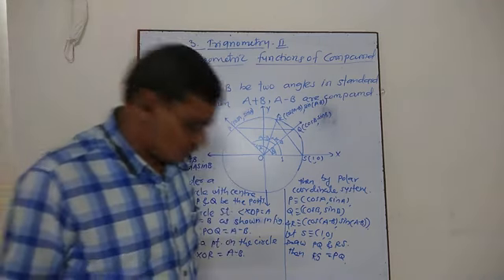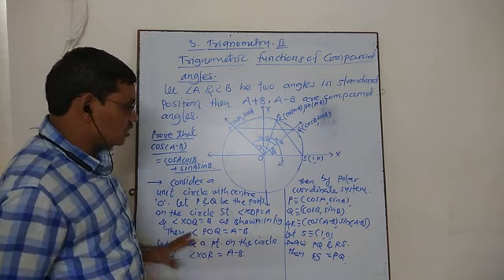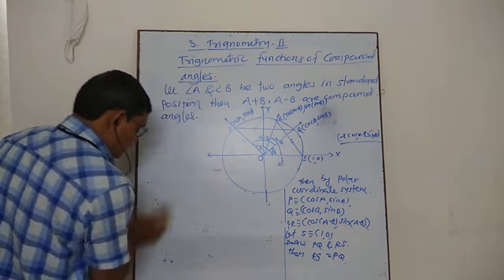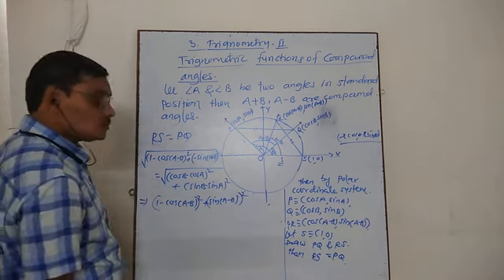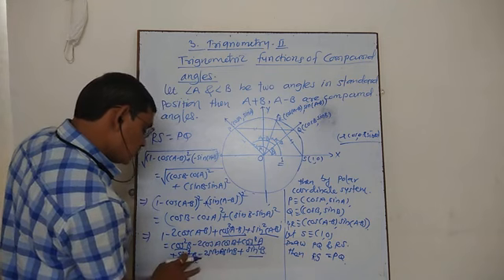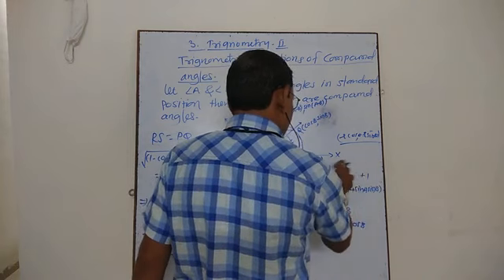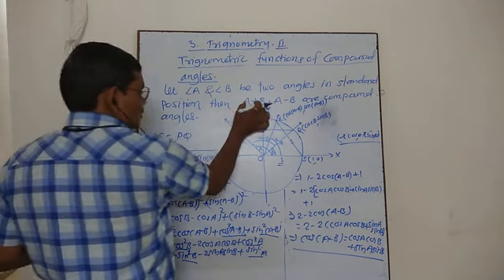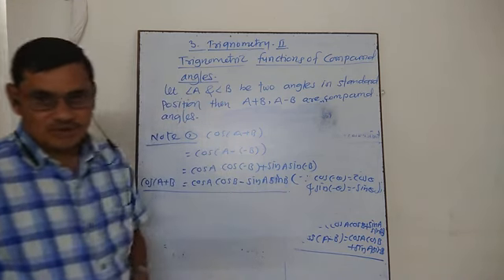Trignometric functions of compound angles